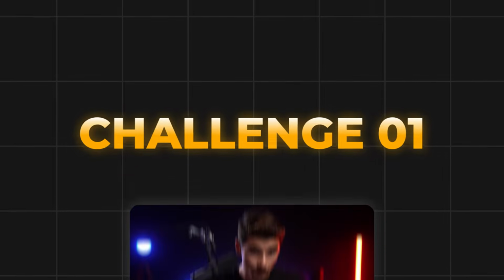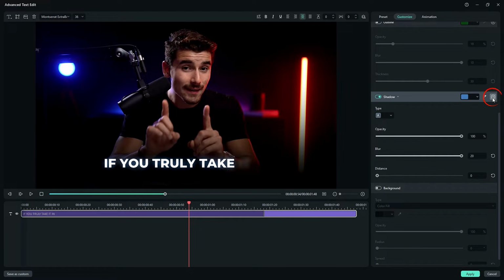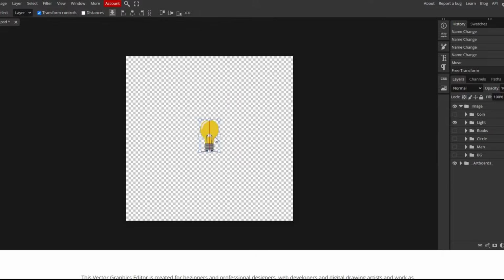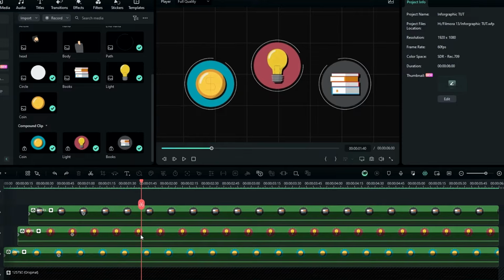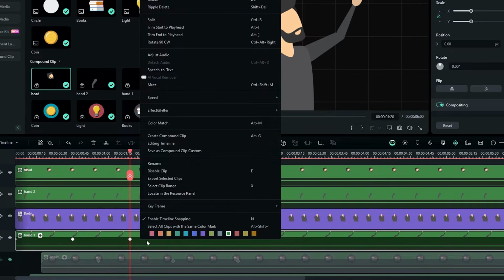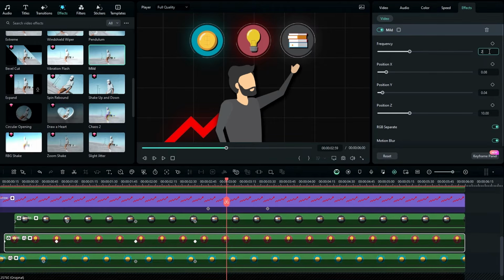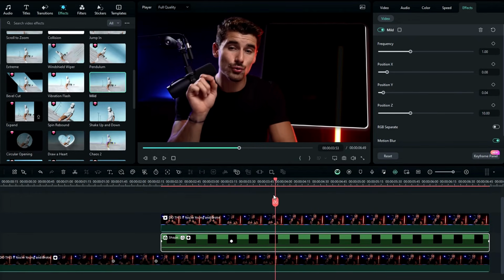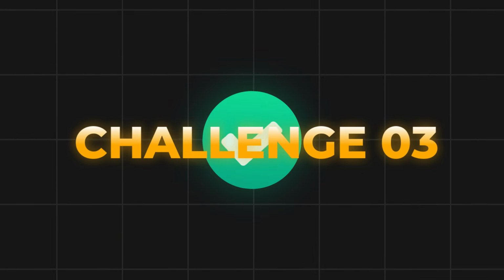Filmora 13 | How To Animate Like Iman Gadzhi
Hi Guys, Today we're figuring out how to make after effects level animations within Filmora in the editing style of Iman Gadzhi. I've given myself three challenges to recreate some cool effects that Iman uses in his videos. I'll walk you through each one so you can learn some new techniques and hopefully enjoy the process!

I tried a different one, but then I realized there was another good one I knew. Let's go with that one instead!

⏰ Timestamps:
          ◼️ 00:00 - Intro
          ◼️ 00:23 - Subtitles
          ◼️ 05:01 - Vector Animation
          ◼️ 16:33 - Text Overlay

Thanks for tuning in and being part of the Creative Graphicz community! I can't wait to share more awesome content and keep inspiring you.😄

💠Video Include:
filmora 13
Edit like Iman Gadzhi
Animate like Iman Gadzhi
Edit like Iman Gadzhi Filmora
Filmora Tutorial